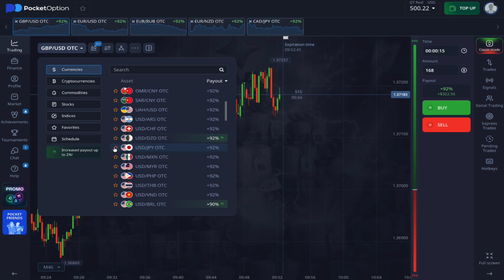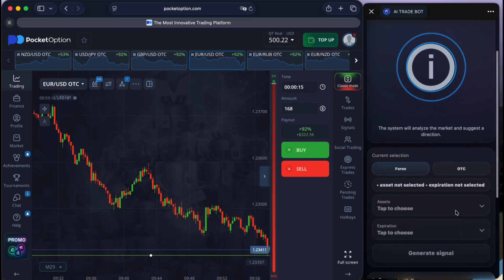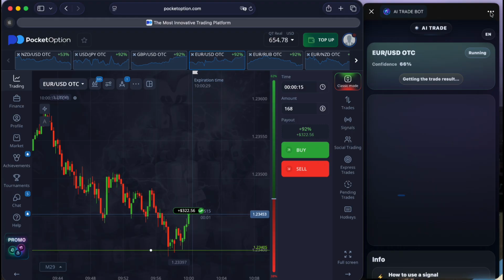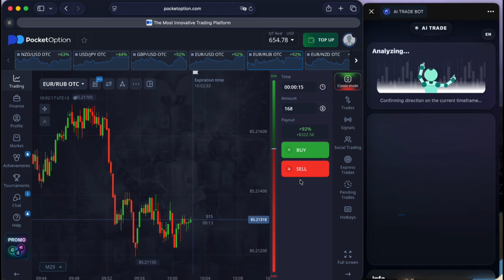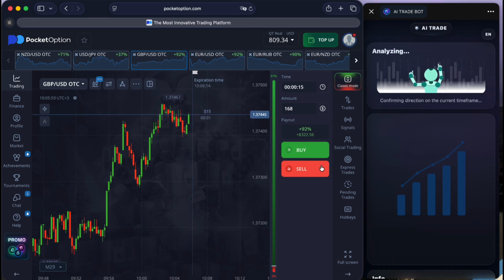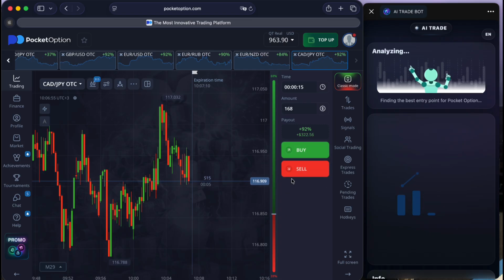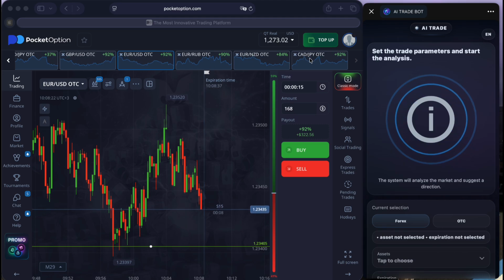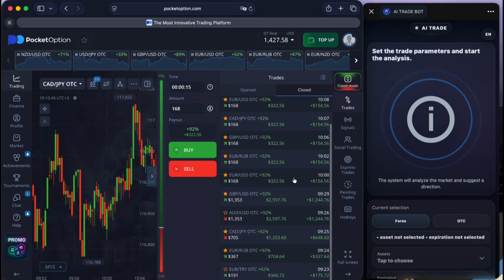POCKET OPTION: ADVANCED AI TRADING SYSTEM | Powerful AI Strategy for Fast Trades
Discover an advanced AI trading system for Pocket Option and learn how artificial intelligence can be used as an additional tool for market analysis and finding potential trading opportunities.

In this video, we break down the strategy step by step, including chart analysis, potential entry points, trading signals, and how to approach short-term trades. You will also see how to test the system on a demo account before considering any real-money trading.

In this video:

* Advanced AI Trading System
* Pocket Option strategy
* AI-powered market analysis
* AI Trade
* Trading signals
* Technical analysis
* Chart analysis
* Potential entry points
* Short-term trading
* Binary options strategy
* Strategy testing on a demo account

Trading involves a significant risk of losing money. AI tools, trading signals, and strategies do not guarantee profits. Always test any strategy on a demo account and understand the risks before using real money.